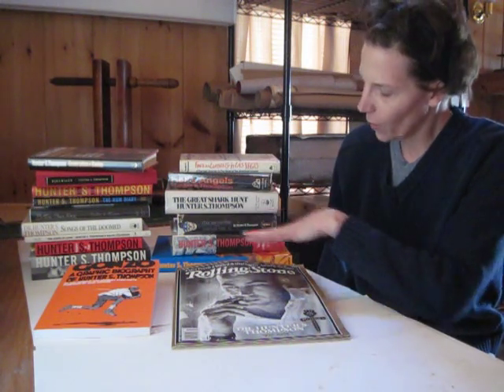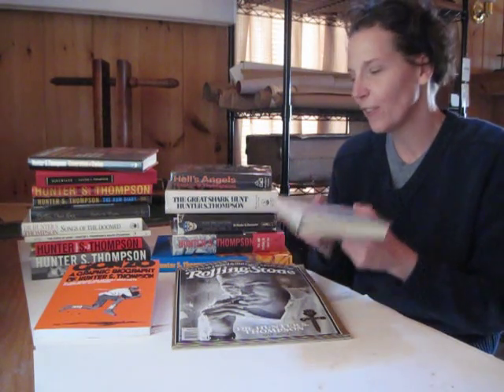Collecting Hunter S. Thompson 1st Editions-The Quest for Fear & Loathing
This week is the 9 year anniversary of HST going forth - RIP-
In this video I discuss Collecting HST.